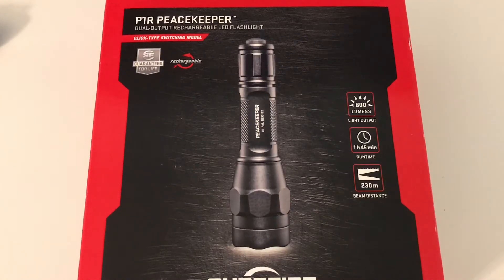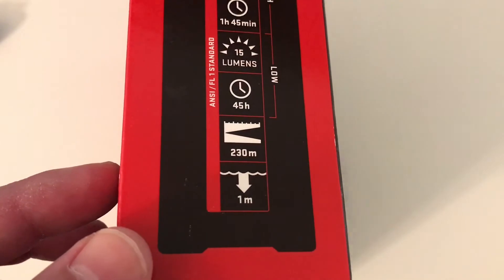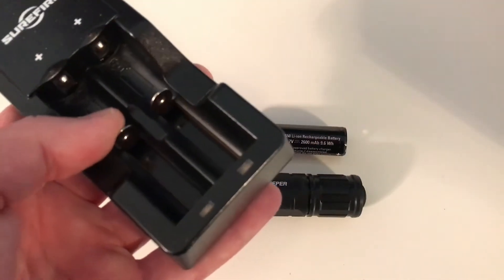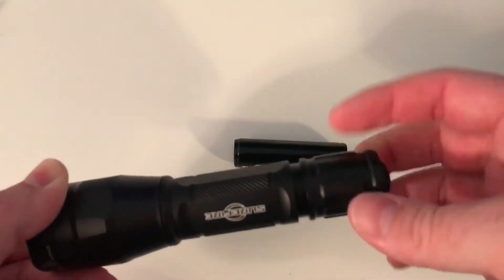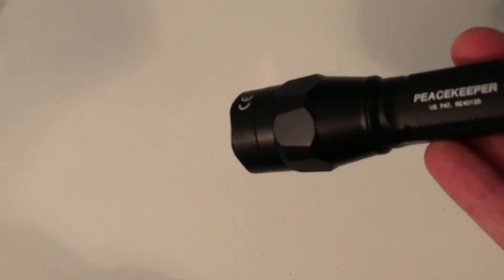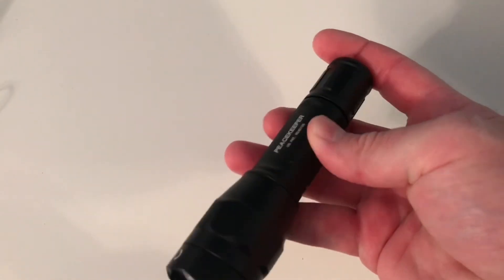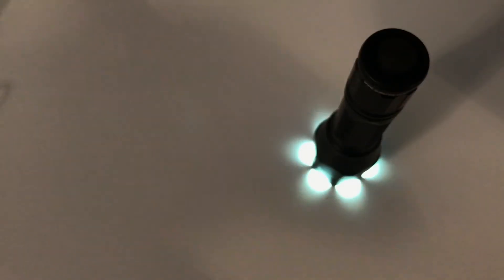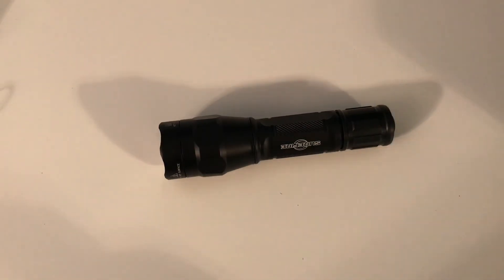SureFire P1R Peacekeeper Ultra-High Output LED Flashlight Rechargeable Review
Surefire Peacekeeper